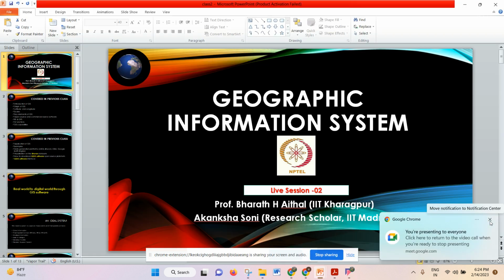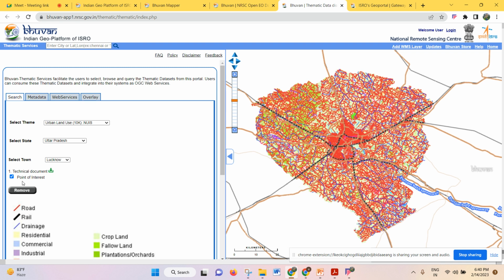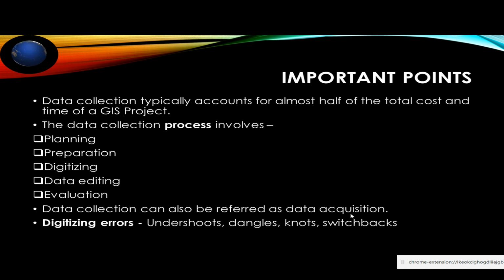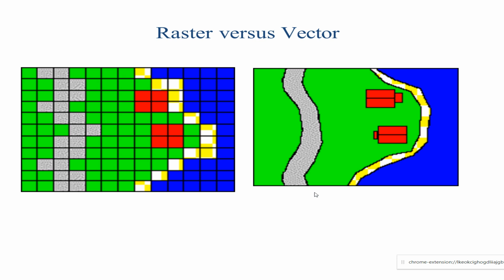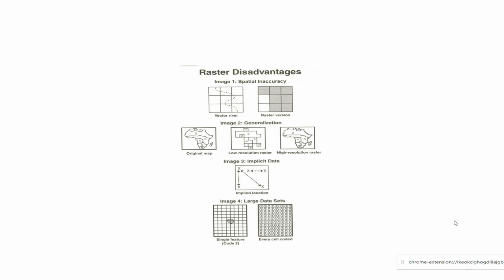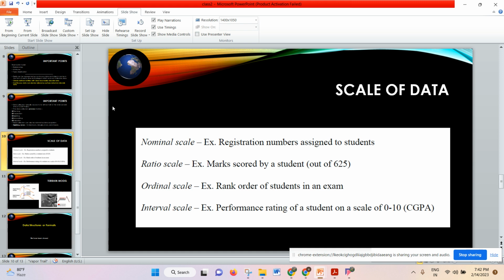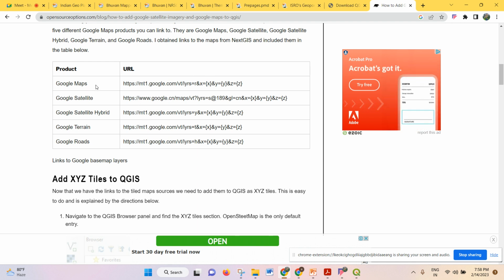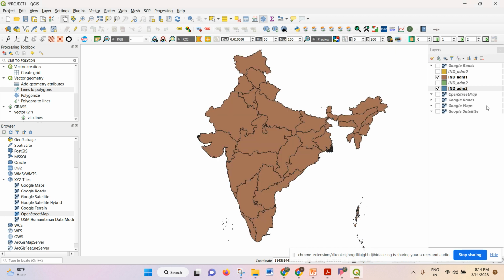Lecture -02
Real world to digital world through GIS software